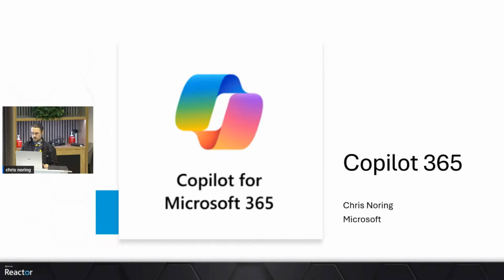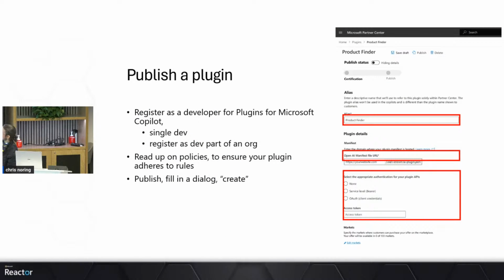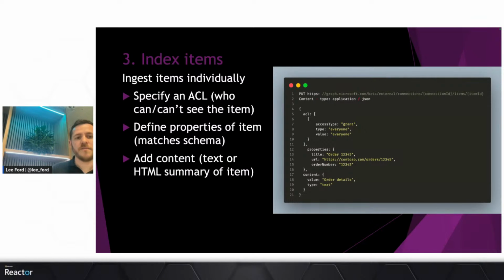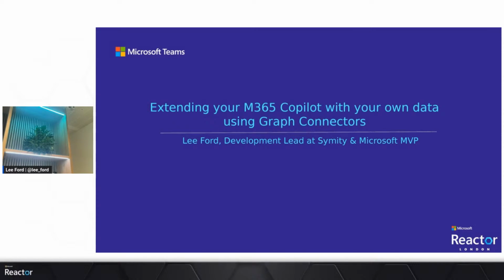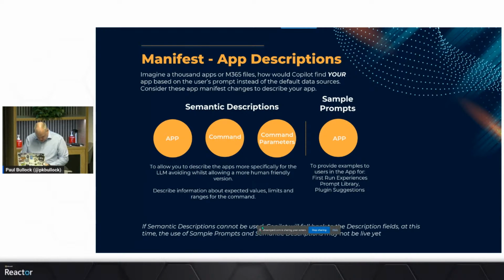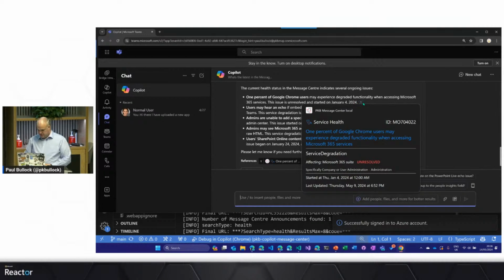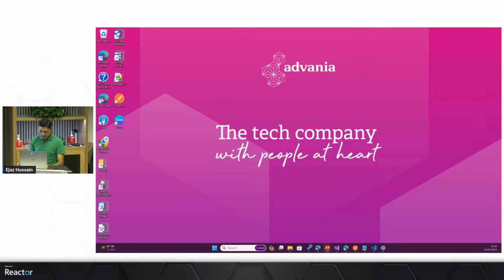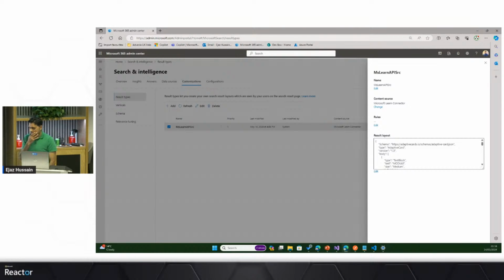Global Copilot Developer Summit for Microsoft 365 - London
🎉Global Copilot Summit🎉 is an event focused to target Developer Audience in Adopting, Extending and Building Copilot. This event takes place in various cities throughout the global and offers a great opportunity to showcase your expertise and insights.

The theme of the summit is Adopt, Extend, and Build Copilot, and is intended for professional developers who are interested in learning more about **Copilot for Microsoft 365 Extensibility.**

Pro Developers, Startup Owners

**Agenda**

5PM - 5:30PM - Arrivals/ Checkin
5:30PM - 5:40PM - Welcome
5:40 pm - 6:20PM - Welcome Keynote, Extending Copilot for 365 by [Chris Noring]( "Chris Noring")
6:20pm - 7:00pm - Extending your M365 Copilot with your own data using Graph Connectors by [Lee Ford]( "Lee Ford")
7:00 PM - 7:30 - Break
7:30pm - 8:10pm - Extending your Teams Message Extensions to support use within Copilot for Microsoft 365 By [Paul Bullock ]( "Paul Bullock ")
8:10pm - 8:50pm - Unleash Your Business Data: Supercharge Copilot for Microsoft 365 with Custom Graph Connectors by [Ejaz Hussain]( "Ejaz Hussain")

**Session Descriptions**

**Extending your M365 Copilot with your own data using Graph Connectors**

A question I am seeing asked more is "how can I bring in my own data in to Copilot?". There are multiple ways to do this, and this session will focus on how we can use Graph Connectors to bring in data from an external source and expose within M365 Copilot. This session will start with an explanation of Graph Connectors, how they fit within Copilot and live demo showcasing this in practice

**Extending your Teams Message Extensions to support use within Copilot for Microsoft 365**

Want to learn how to build pro-code solutions for Copilot for Microsoft 365 this session will show you using Teams Toolkit for Visual Studio Code to build a solution for Copilot with a demo utilizing data from Microsoft 365 Service Health code sample.

[eventID:22566]